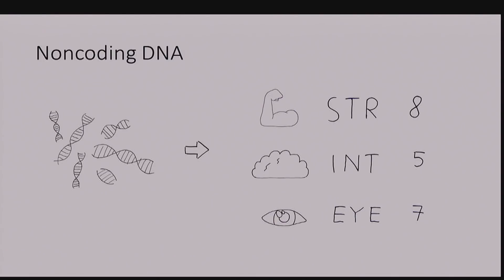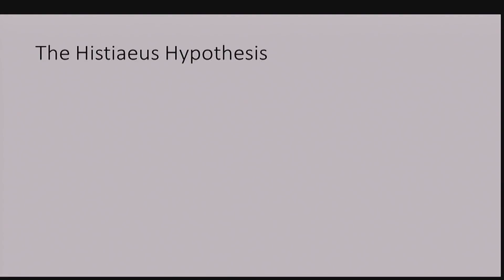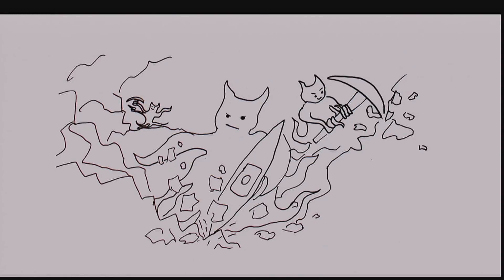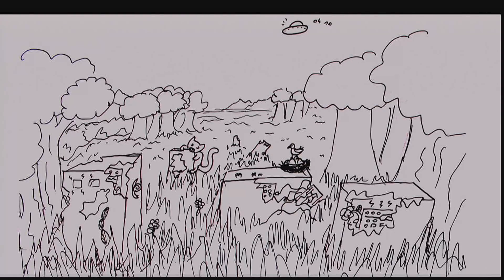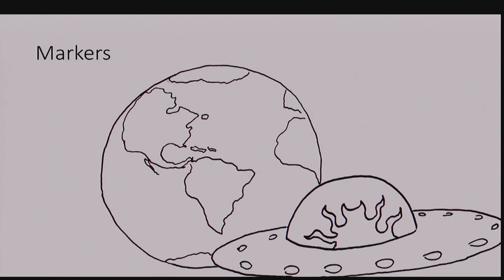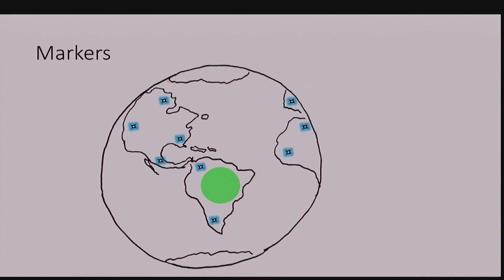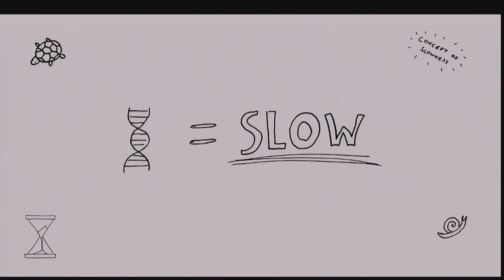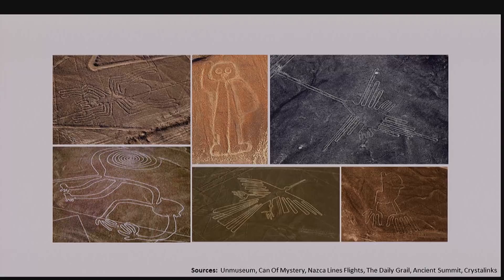BAHFest London 2017 - Ed Thorne: Cracking the C-Value Enigma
Ed Thorne proposes that the non-coding DNA in the human genome is being used as a high-density self-replicating hard drive for an alien race. He then discusses how to use a combination of cryptographic analysis and psychology to deduce features of the data stored in the genome.

BAHFest is the Festival of Bad Ad Hoc Hypotheses, a celebration of well-researched, logically explained, and clearly wrong scientific theory.